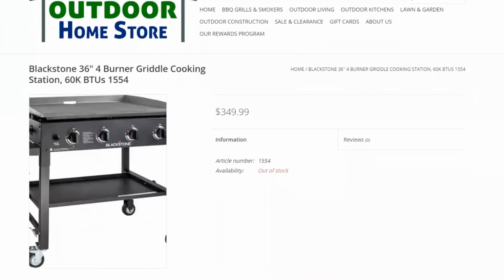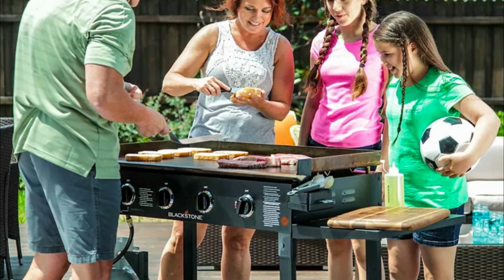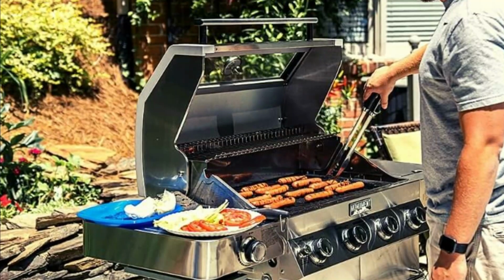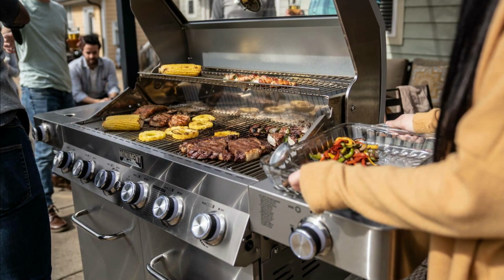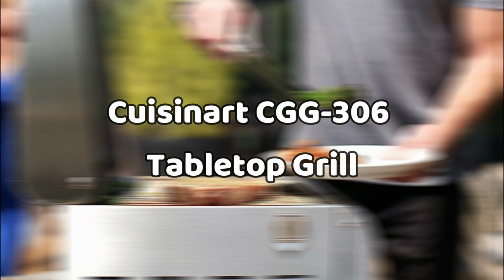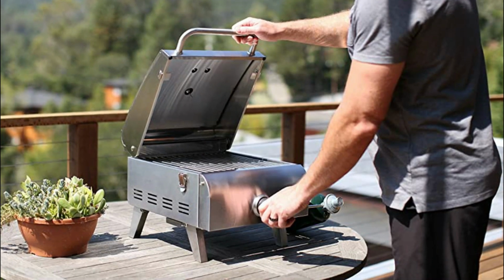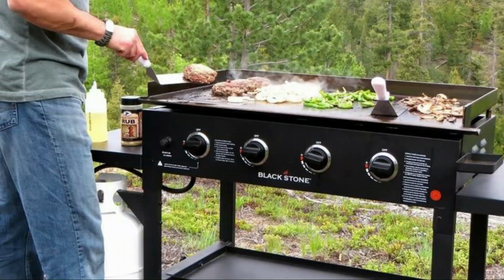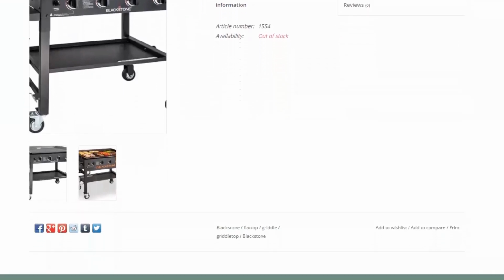Best Propane Grills under $500: A Handy List (Our Favorite Picks)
Best Propane Grills under $500: A Handy List (Our Favorite Picks). Welcome to our video of the Best Propane Grills under $500.

Blackstone 1554 Gas Grill
With home grilling becoming quite popular, people are going to great lengths to recreate their favorite eateries meals at home. You can accomplish that with minimal to no effort using this Blackstone grill.

Monument Grills 35633 Gas Grill
The Monument 35633 is one of the best-designed gas grills, with a few extra features, including a glass viewing window and LED lights for those grilling sessions after dusk.

Cuisinart CGG-306 Tabletop Grill
Sometimes people get the impression that portable grills are overly inexpensive and basic. Not so the Cuisinart CGG-306. This is because most of this grill is constructed from premium stainless steel with sturdy welds and rivets.

Which is the best?
 The Blackstone 1554 Gas Grill is the best propane grill under $500. This is because it can prepare meals for two to twenty people at once. It is also made of sturdy materials and can be used on the patio or lawn thanks to its industrial lockable wheels. It has the most heat for each burner, allowing for the best cooking and searing results. It is also user-friendly and easy to clean.